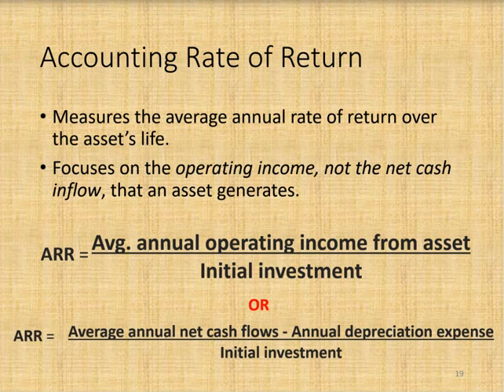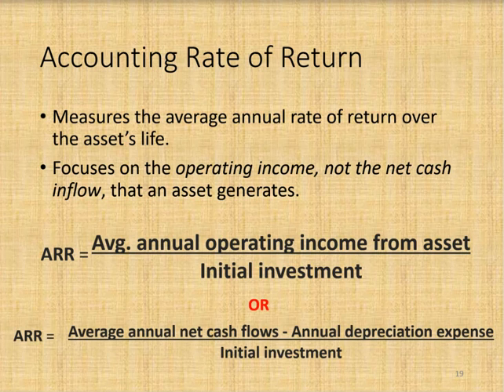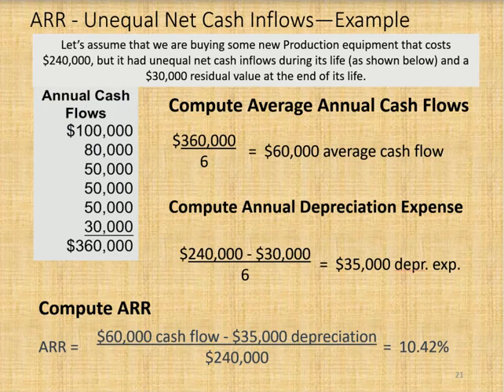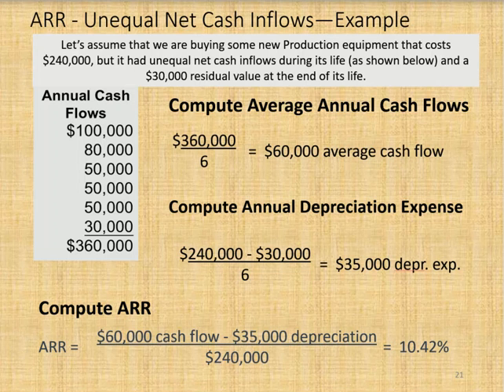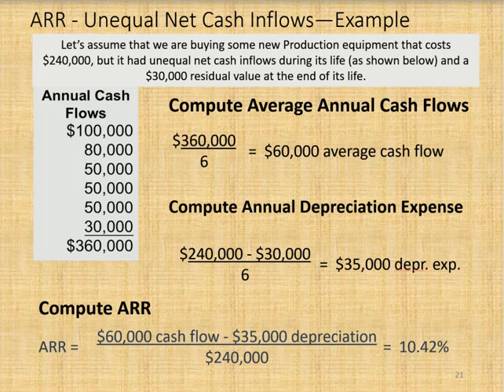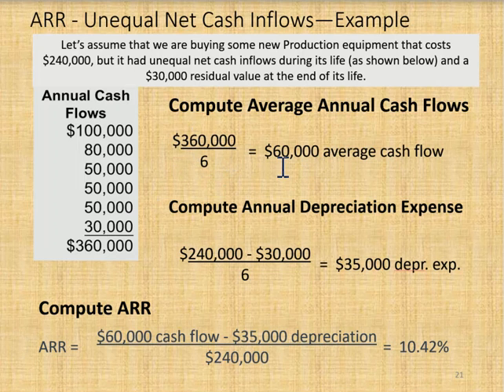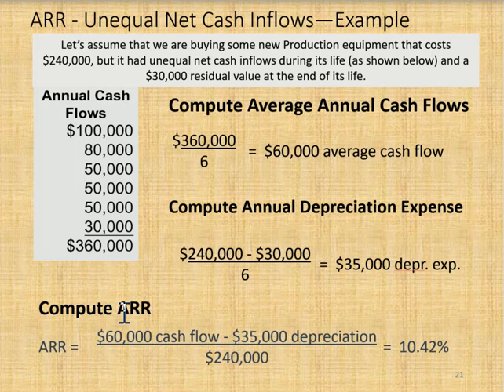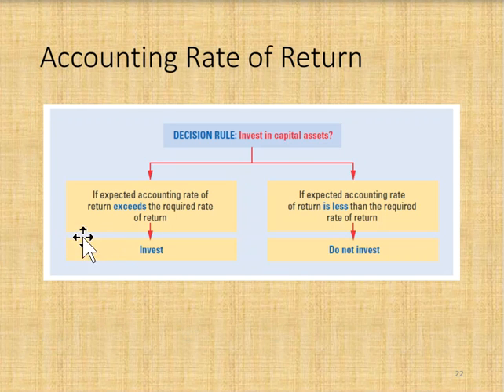Accounting Rate of Return or ARR explained